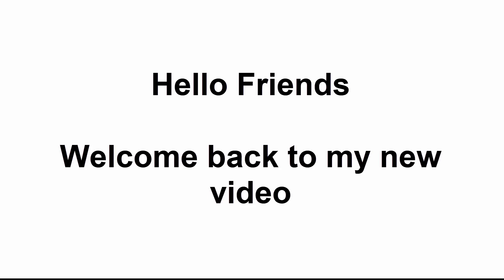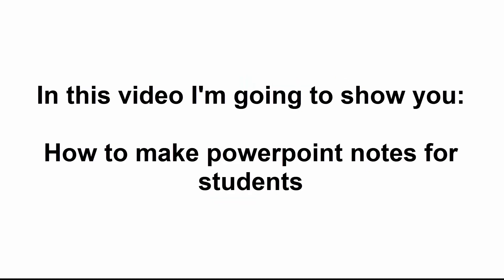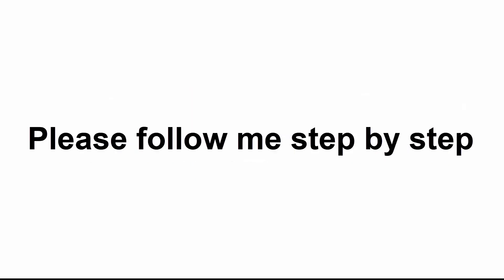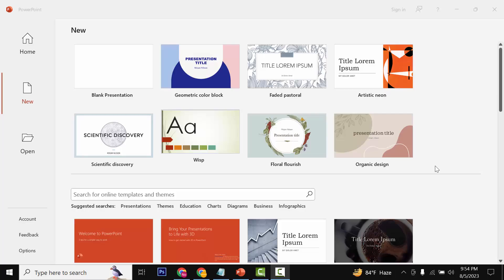How to make PowerPoint notes for students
Welcome to our comprehensive tutorial on creating effective PowerPoint notes for students! 📚 Taking your presentations to the next level, we'll guide you through crafting notes that facilitate learning and retention.

In this tutorial, you'll discover:

The importance of well-structured notes in aiding student understanding.
How to synthesize key points from your slides into concise, student-friendly notes.
Techniques for adding visual aids, such as diagrams and bullet points, to enhance comprehension.
Tips for using fonts, formatting, and colors that engage and guide students.
Whether you're an educator, student, or presenter, these techniques will revolutionize the way you create PowerPoint notes. Engage your students with notes that complement your slides and reinforce learning.

Join us to empower your presentations with notes that foster knowledge retention and active learning. Elevate your teaching and presentation game now!